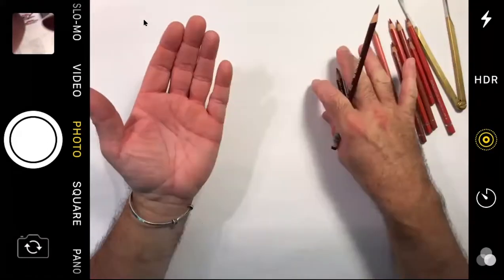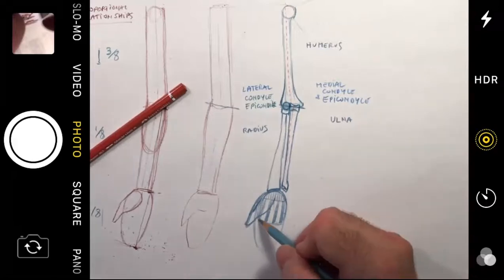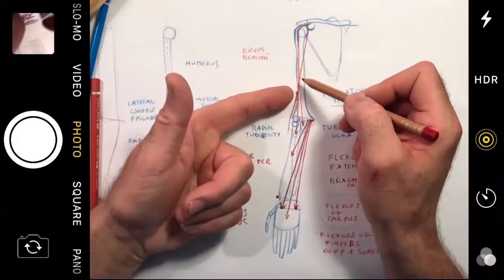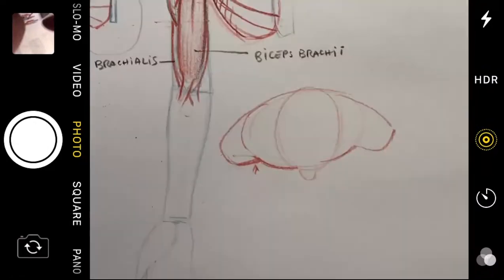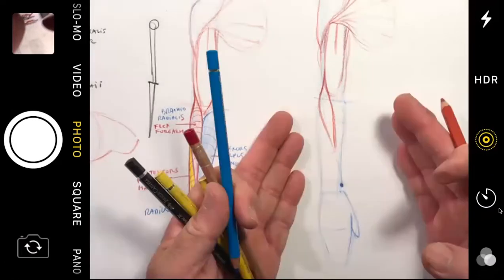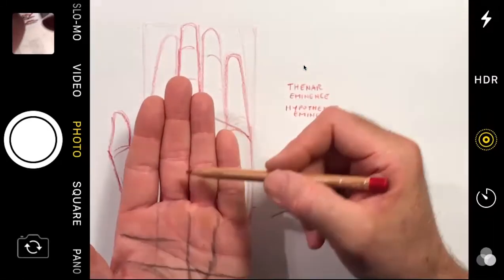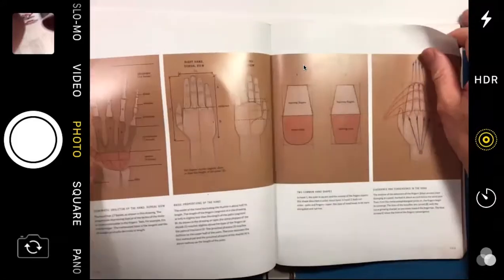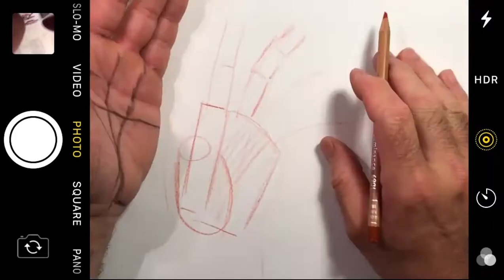Essential Human Anatomy: Arms, Legs, Hands & Feet July 2020 L1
📖 Human Anatomy Book *
📖 Dynamic Human Anatomy Book *